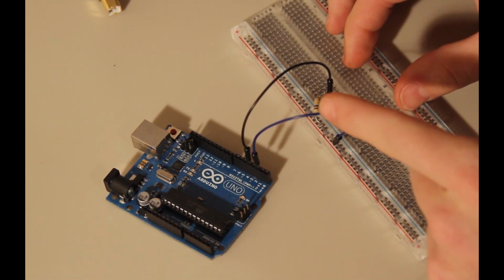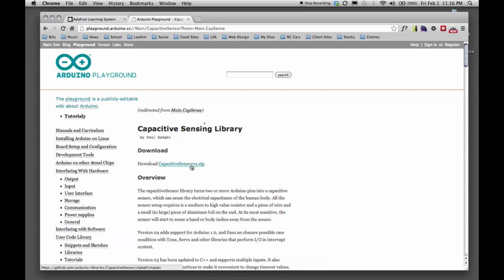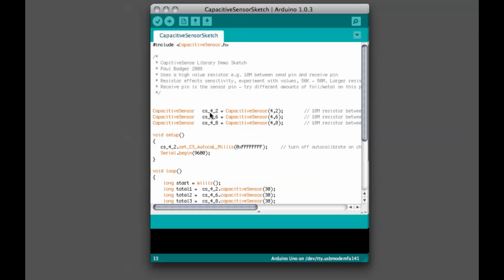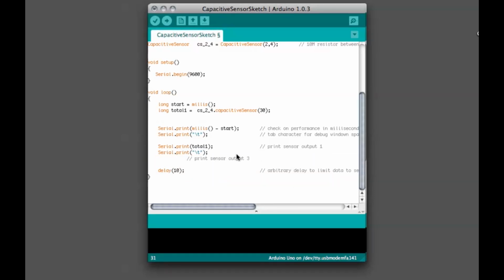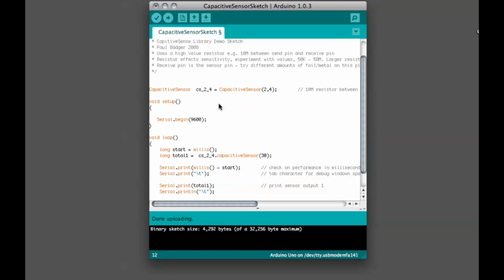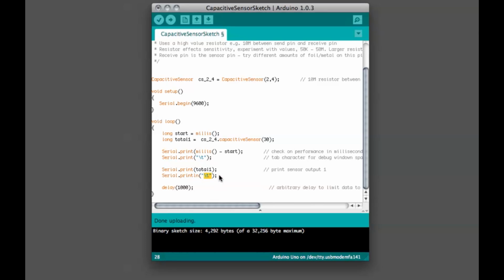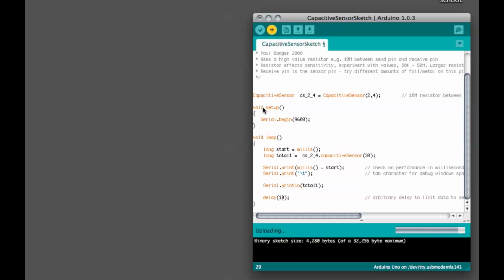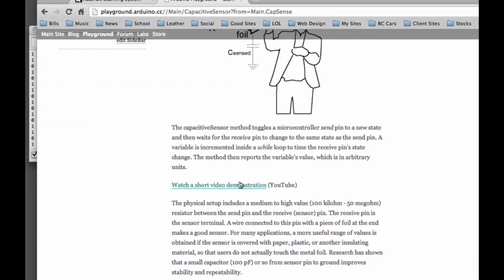Arduino Basics: 3 - Capacitive Sensor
This video shows you how to use a capacitive sensor with the Capsense library downloaded from the Arduino.cc website.

Required Materials:
- Arduino Uno microcontroller
- USB cable (type A to type B)
- 3 Jumper wires
- Breadboard
- 1 Resistor (100k ohm)